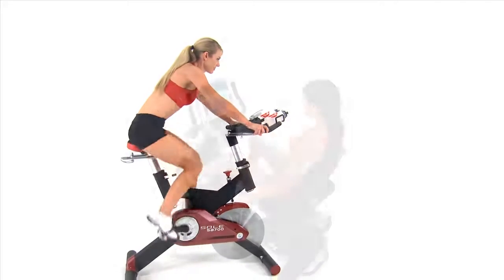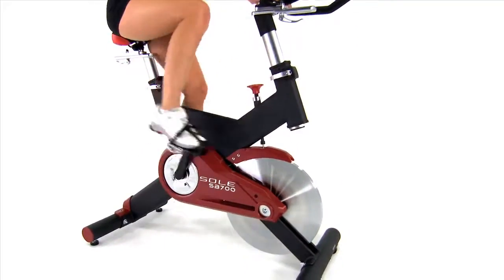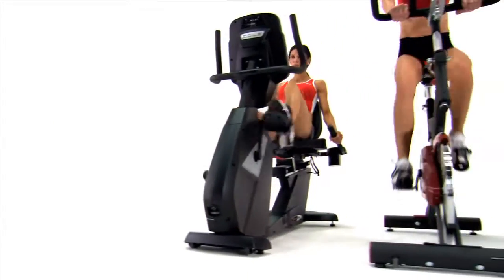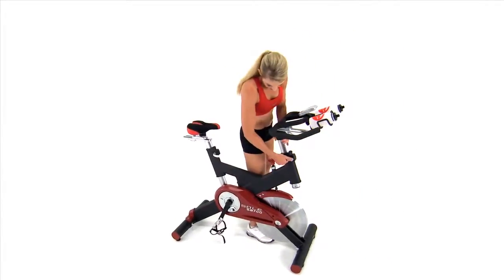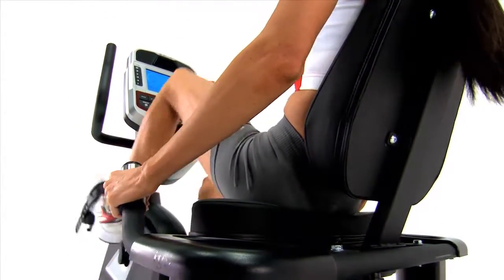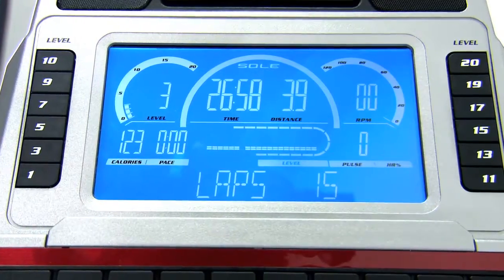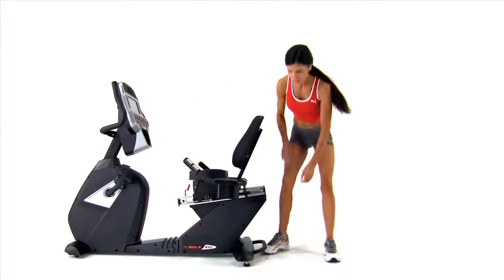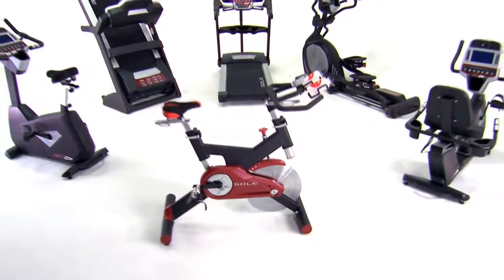SOLE Fitness Bikes - FitnessInn